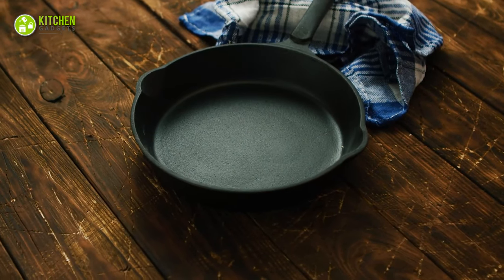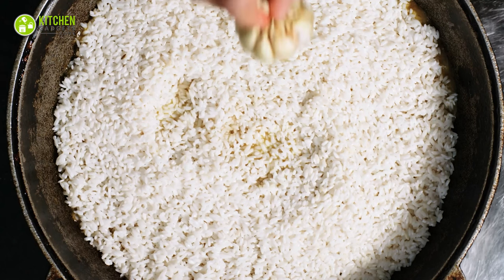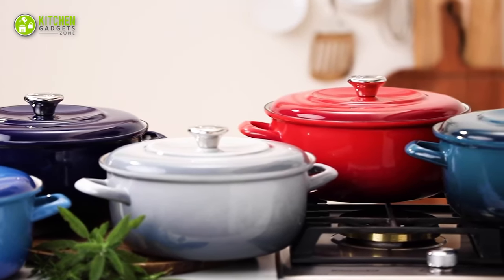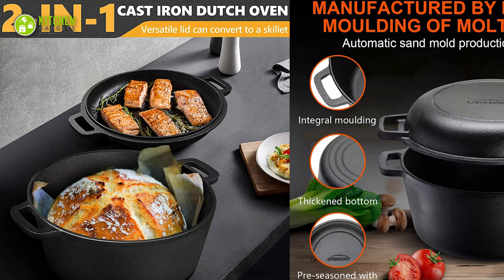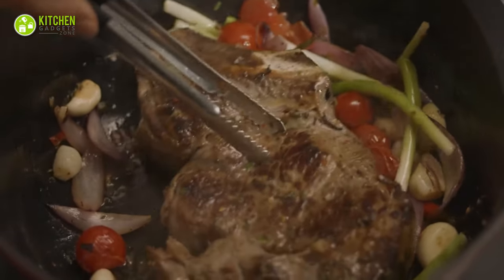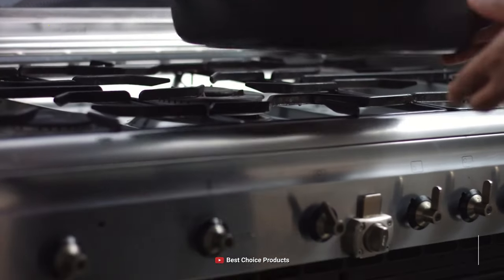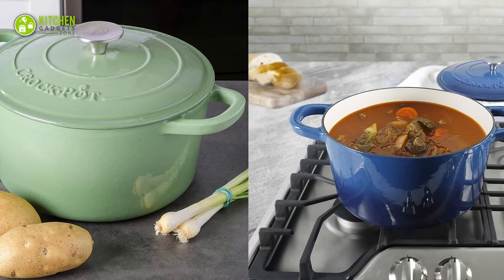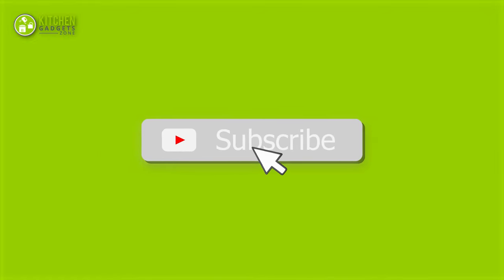5 Best Dutch Oven | Best Cast Iron Dutch Oven for Kitchen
The best dutch oven is also known as the best-cast iron dutch oven for cooking chicken, fast food, dinner, and other dutch oven recipes. Your dutch oven should have quality material, large capacity, and proper heat tolerance for dutch oven cooking.  So, here’s our video discussing the 5 best dutch oven and best-cast iron dutch oven for kitchen, which you should check out for your amazing kitchen and dining.

0:00 - Introduction

01:13 - 5. Merten & Storck CC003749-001 Dutch Oven

02:41 - 4. Overmont OHS-OM-NPot Dutch Oven

04:04 - 3. Uno Casa Dutch Oven

05:30 - 2. Best Choice Products Dutch Oven

07:04 - 1. Crock-Pot 69145-02 Dutch Oven
***Video Credit:
** Best Choice Products